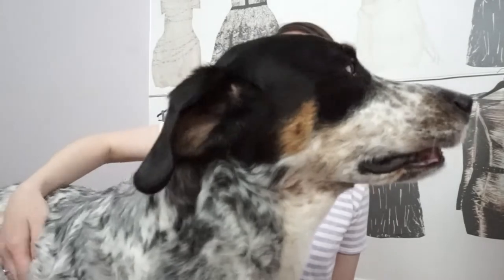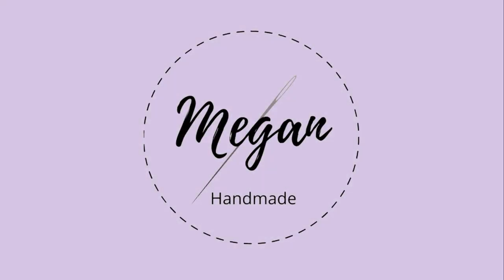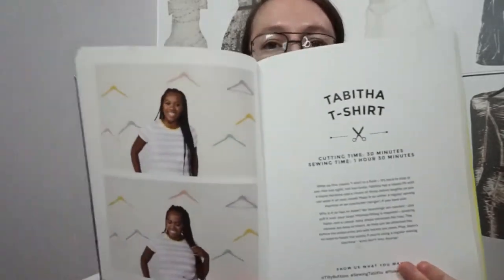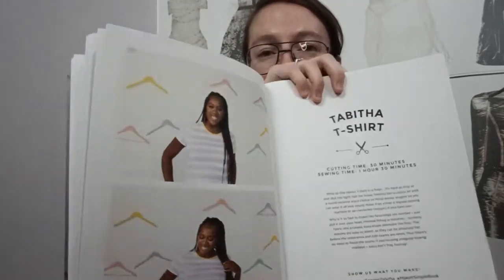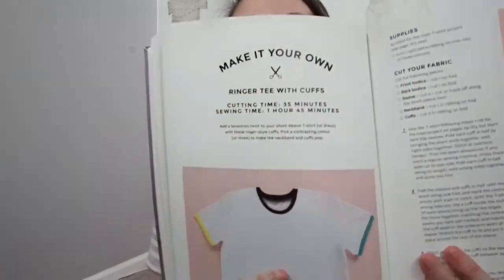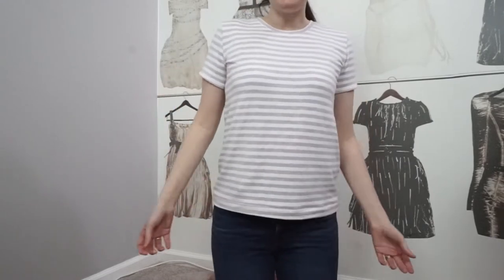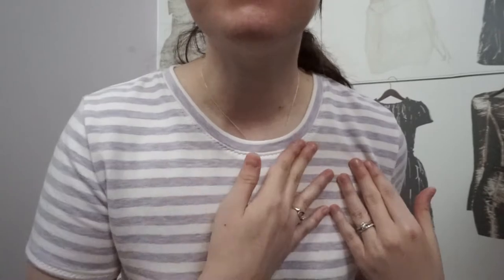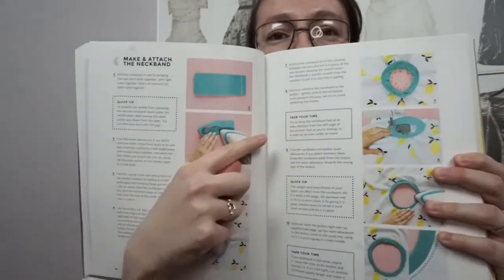[Pattern Review] TATB Tabitha Tee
Hello everyone :) Below are links to products and other videos that you may find helpful for you.